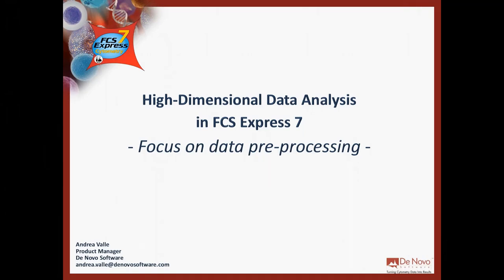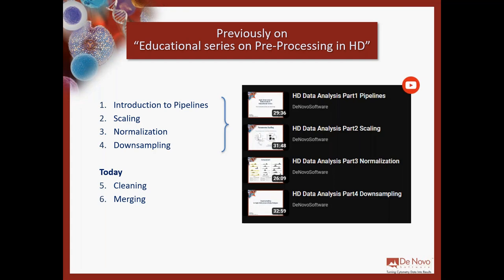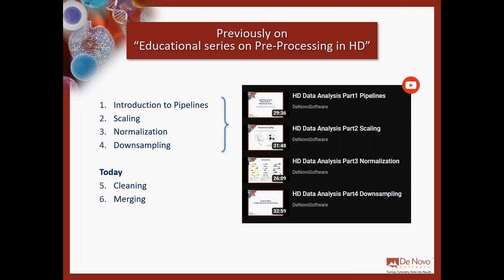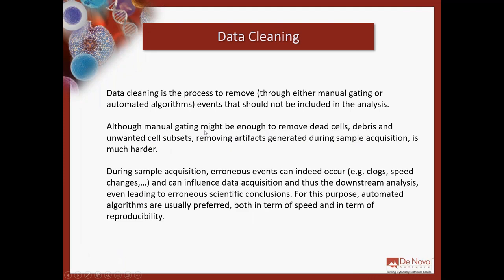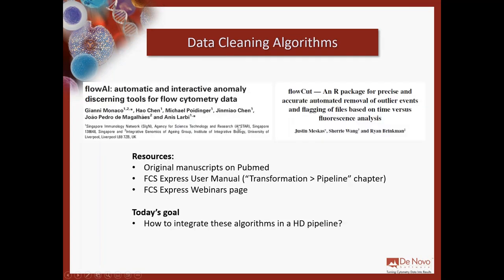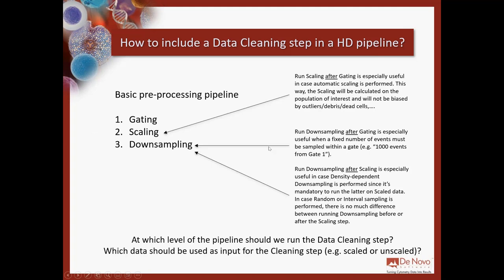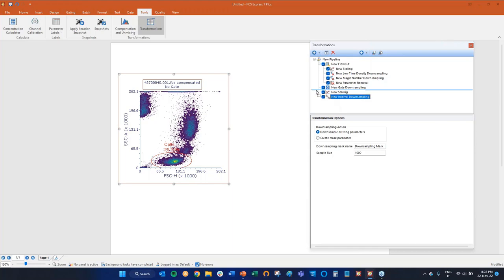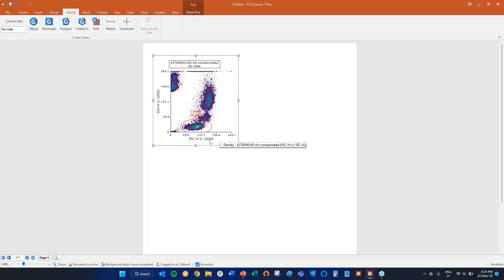HD Data Analysis Part 5 Cleaning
High-Dimensional (HD) Data Analysis is usually associated with algorithms such as UMAP, FlowSOM, tSNE, and the latest iterations of these tools. However, these tools are often a small part of the overall analysis. Pre-processing of data is crucial yet is often underestimated, misunderstood, or poorly addressed by scientists using HD Data Analysis tools for the first time.
In this webinars, we will take advantage of the easy-to-use Pipeline tools provided in FCS Express 7 to help researchers better understand how to create HD Data Analysis workflows.